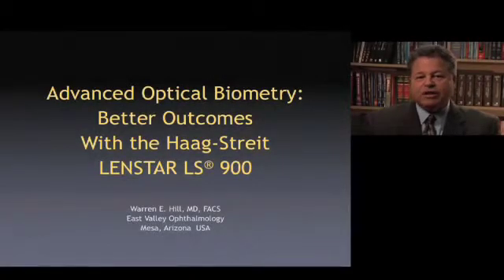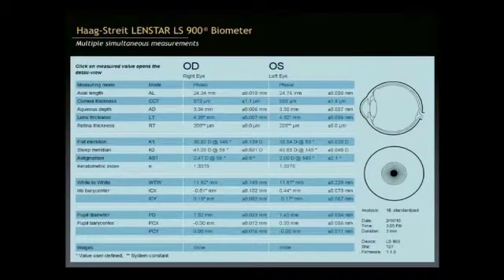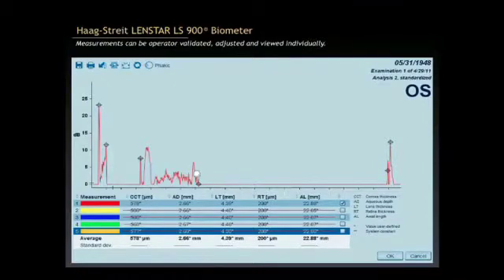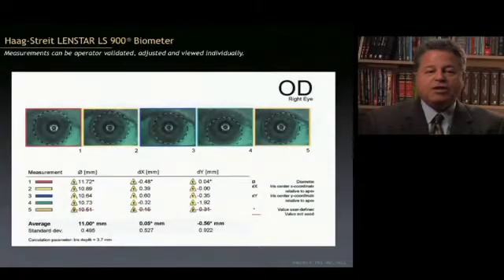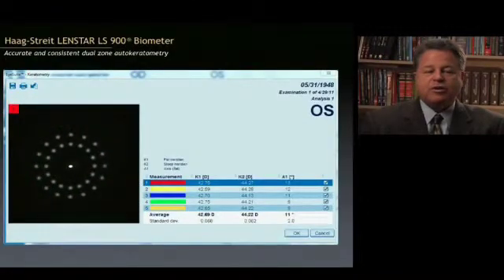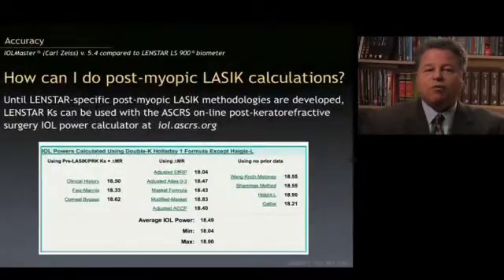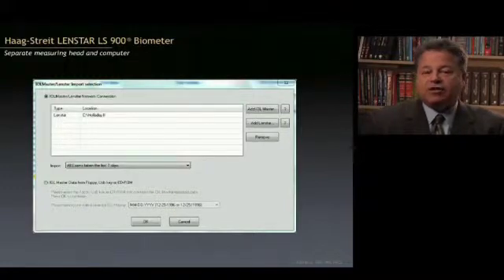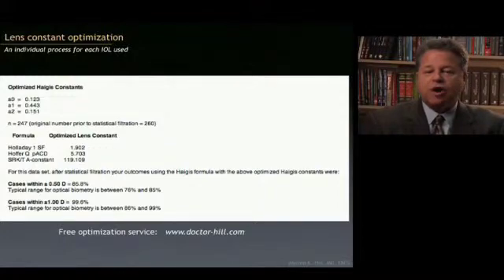Dr. Warren E. Hill Discusses Advanced Optical Biometry with LENSTAR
Warren E. Hill, M.D., gives an inside look at the benefits of using the LENSTAR LS 900 optical biometer at his practice.